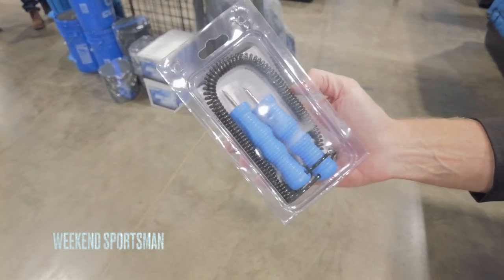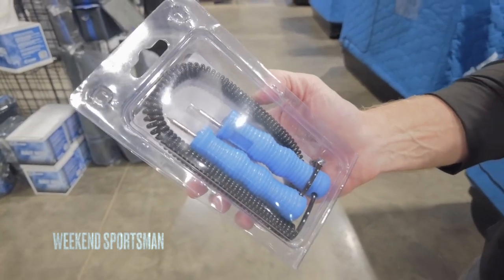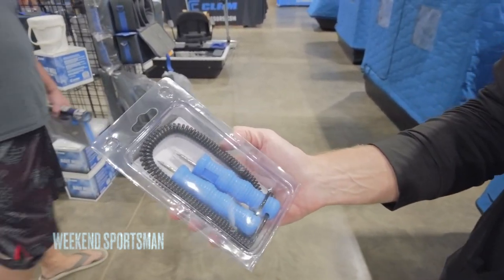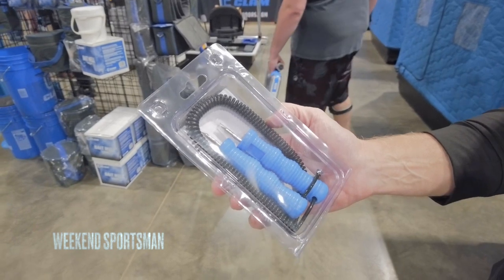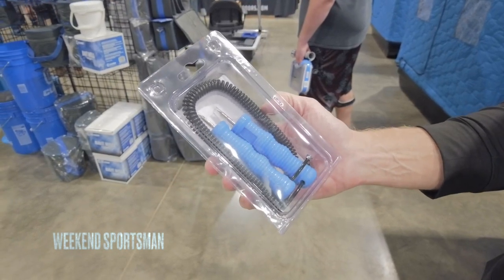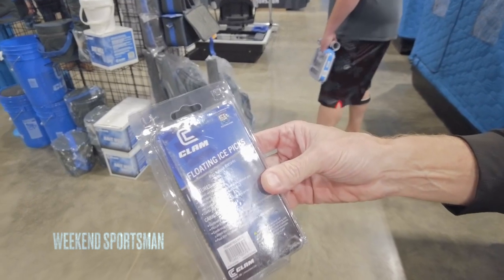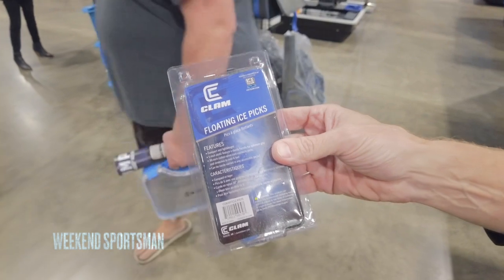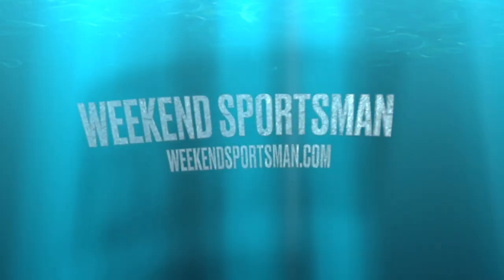Think Ice Fishing Safety With CLAM Ice Fishing Ice Picks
Floating Ice Picks
Clam’s ice picks pack small, but can have a big impact.  Hit the ice with peace of mind with a set of Clam ice picks.  Connected by a 30” nylon cord you won’t have one without the other.